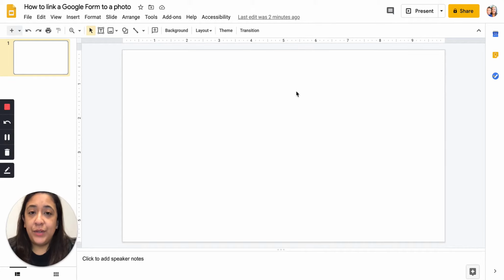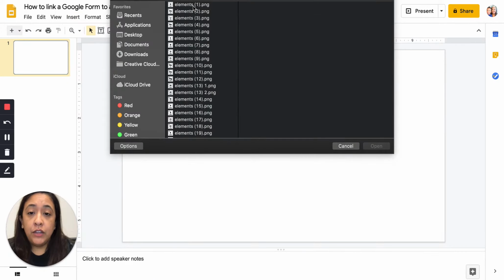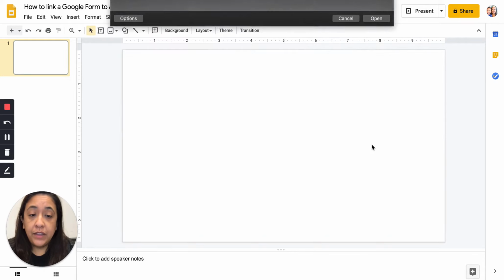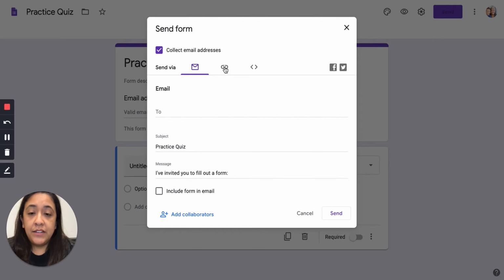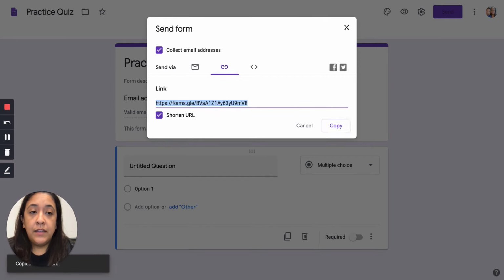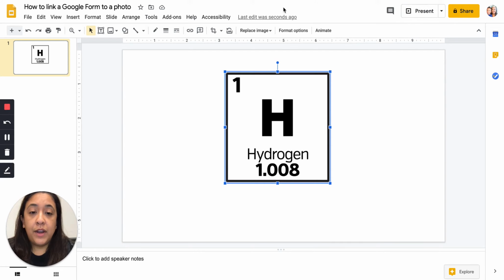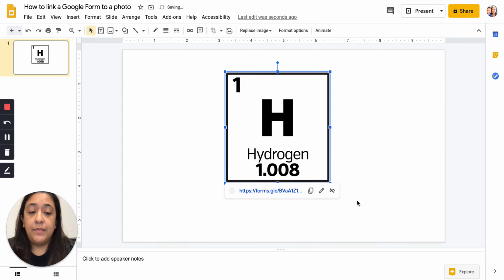How to Link a Google Form to an Image in Google Slides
Here is a quick tutorial on how to link a google form to an image in your google slides presentation. This can also work with google docs as well.